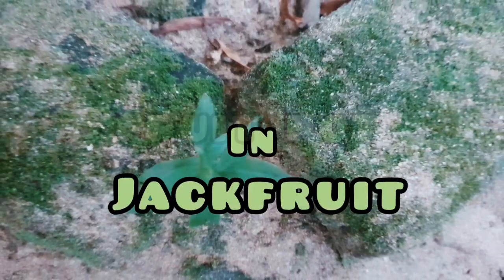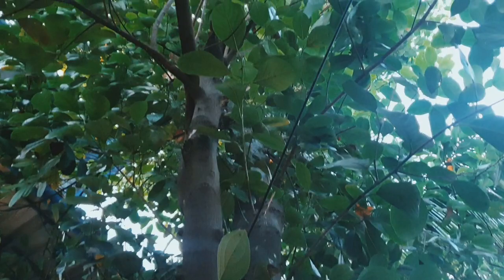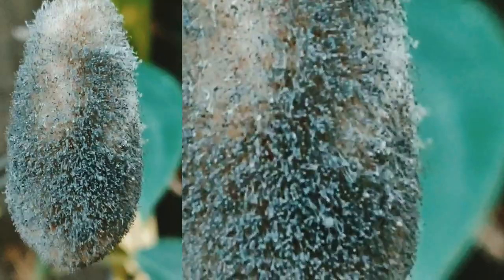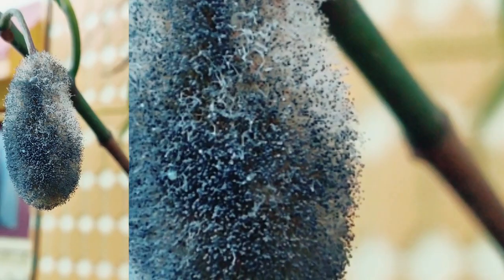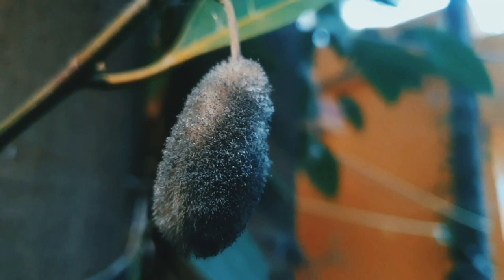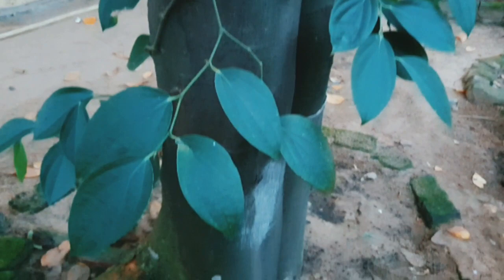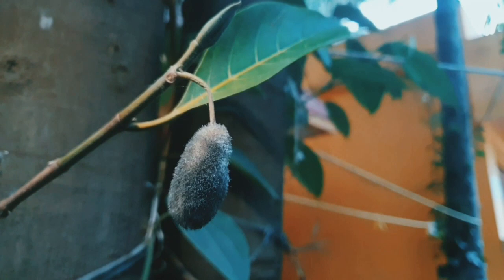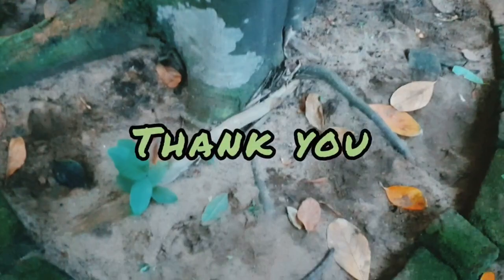FRUIT ROT IN JACK | MANAGEMENT | PATHOLOGY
This video mainly focus on, the symptoms and the management of a major disease of jackfruit- the fruit rot.

 Apart from its commercial cultivation, many houses in Kerala may have a few trees for their own requirements. As jack is a perennial tree and can be grown without using much chemical fertilizers or pesticides, most farmers wont take special cares during their seasons and leave unidentified once this pathogen infects the young fruits in their orchard.

 This is one of the most important disease in jack and can drastically reduce the yeild. hope this vedio will be helpful.❤️